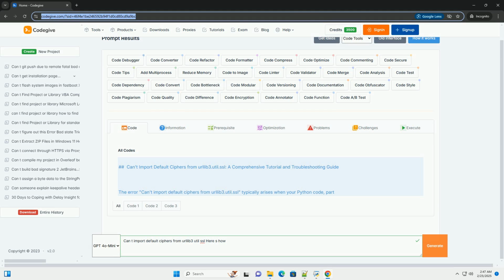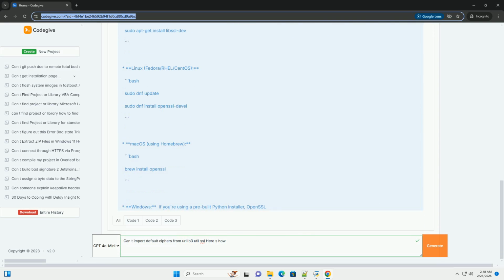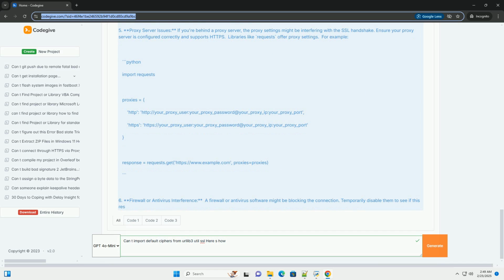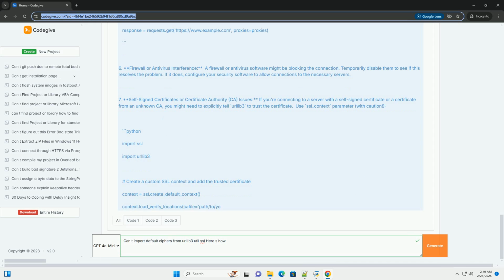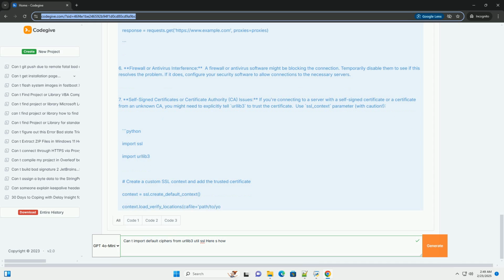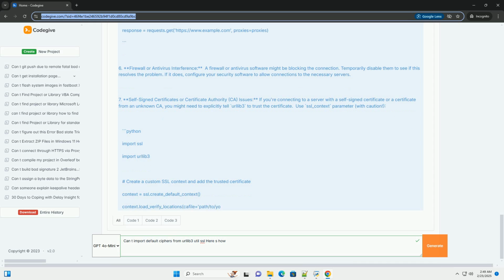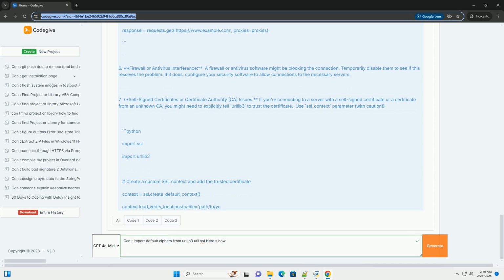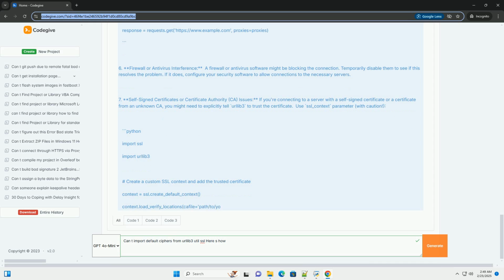can t import default ciphers from urllib3 util ssl here s how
can't import default ciphers from urllib3.util.ssl: a comprehensive tutorial and troubleshooting guide

the error "can't import default ciphers from urllib3.util.ssl" typically arises when your python code, particularly when using libraries like `requests` (which depends on `urllib3`), encounters issues with secure socket layer (ssl) configuration.  this means your python environment struggles to find or properly utilize the default cipher suites necessary for secure https communication.  this tutorial will dissect the problem, explore its causes, and provide detailed solutions with code examples.

`urllib3` is a powerful http client library, often used behind the scenes by higher-level libraries like `requests`.  it handles the low-level details of making http requests, including ssl/tls encryption.  the error message indicates a failure to load the default ssl cipher suites, which are pre-defined sets of encryption algorithms used to secure the connection.  without these, `urllib3` can't establish a secure connection.

**common causes and their solutions**

1. **outdated or incompatible `urllib3` version:**  older versions of `urllib3` might have compatibility issues with newer python versions or operating systems.  the solution is simple: upgrade `urllib3`.

2. **missing or corrupted openssl libraries:**  `urllib3` relies on openssl (or libressl on some systems) for ssl/tls functionality. if openssl is missing, corrupted, or improperly configured, `urllib3` won't be able to access the necessary cipher suites.

   * **linux (debian/ubuntu):**

   * **linux (fedora/rhel/centos):**

   * **macos (using homebrew):**

   * **windows:**  if you're using a pre-built python installer, openssl is usually included. if you built python from source, ensure you have openssl correctly installed and linked during compilation. you might need to install the visual c++ build tools.

3. **python virtual environments and pack ...

urllib3
 default ciphers
 SSL
 import error
 Python
 secure connections
 HTTPS
 SSLContext
 cryptography
 network security
 configuration
 TLS
 certificate validation
 backend compatibility
 error handling